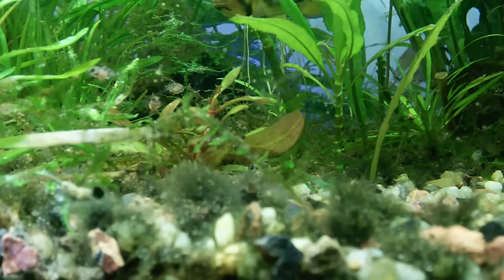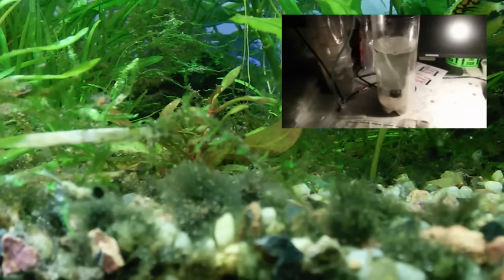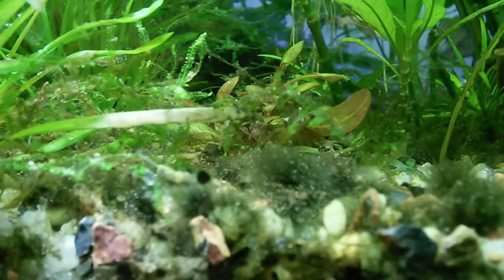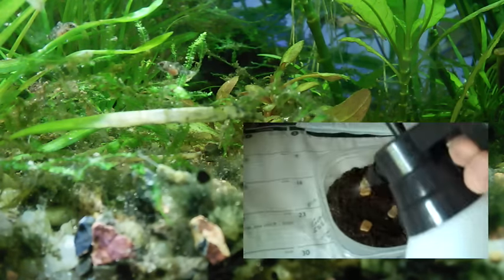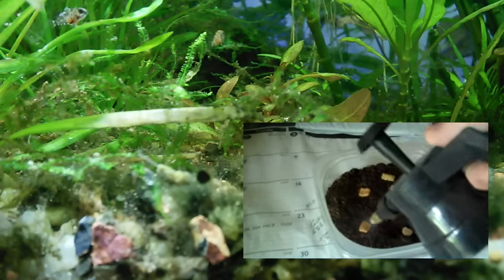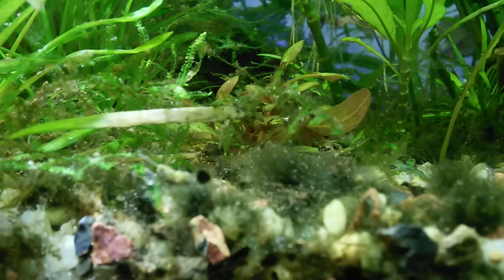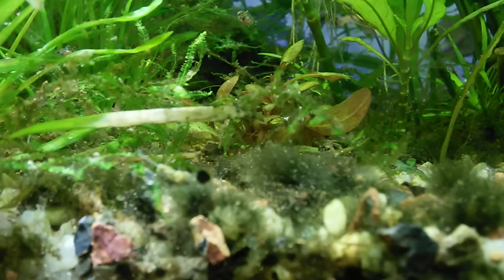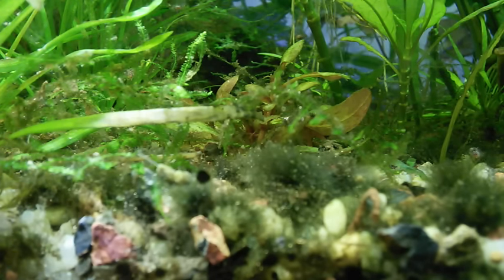Feeding Live Foods!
Just A quick video on my feeding my fish and Fry live foods!

*All methods and ideas discussed in this video are based on what has worked for me locally with my municipal water supply and my particular aquarium set ups. This might not work for your aquarium set up in your area with your local water supply. I take no responsibility for any of the ideas that might be used from this video that don't work out to your expectations.